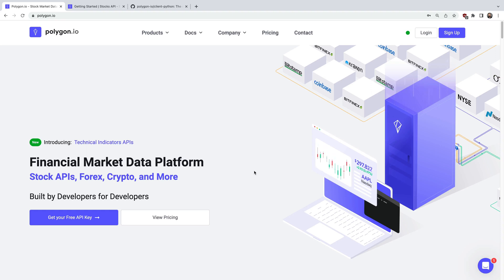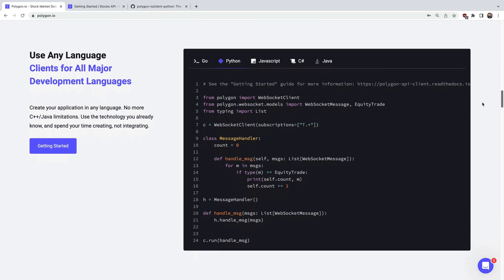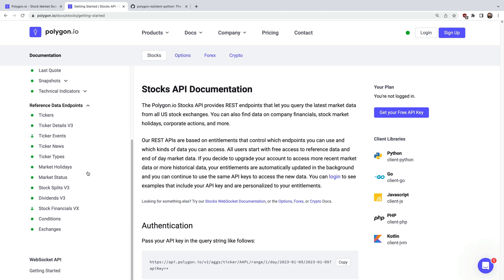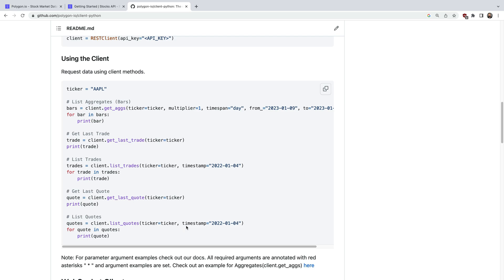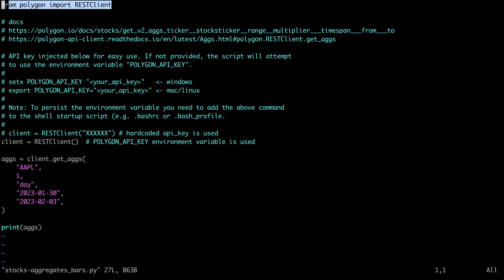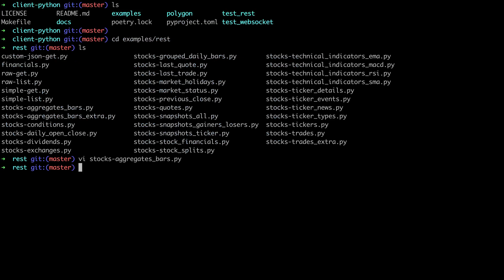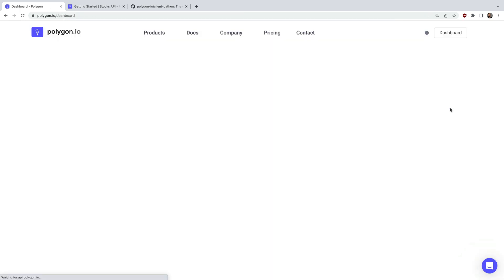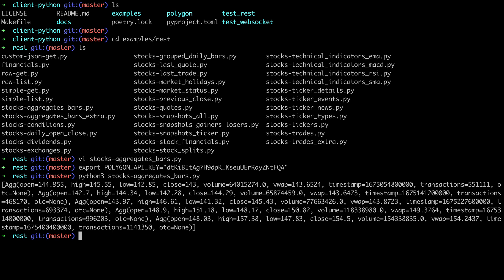Demo: Getting Started with Polygon.io + Python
In this tutorial series, you will learn how to access real-time and historical stock market data using Polygon.io's APIs and the Python programming language. Polygon.io offers a financial data platform that provides market data for stocks, options, forex, and crypto. You can access this data programmatically using Python and their official client library. The tutorial will cover how to authenticate with an API key, install the client library, and call functions to access various market data. The video also includes a demo script that shows how to get daily aggregate bars for a particular stock. By the end of the tutorial, you will be able to retrieve stock market data from Polygon.io using Python.

0:00 - Intro
0:48 - Stocks API Documentation
1:04 - Python client library for the Polygon.io
1:38 - Instal Python client library
1:51 - Examples
2:38 - Get a Polygon.io API key
3:17 - Run example with API key